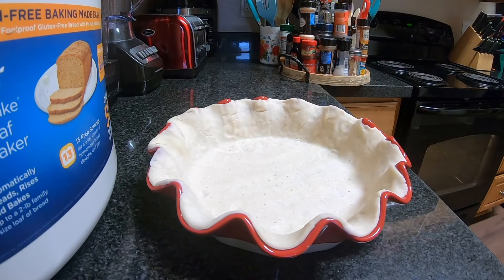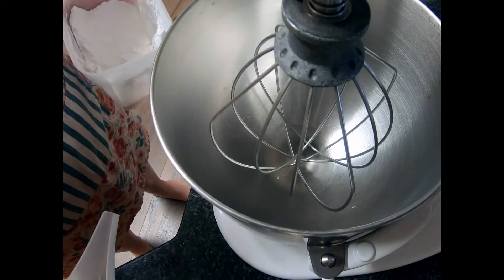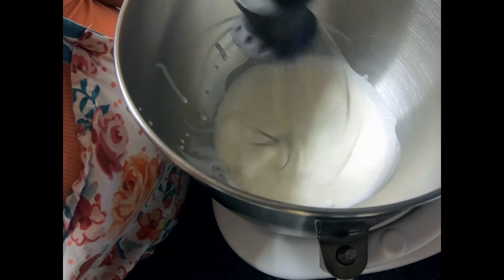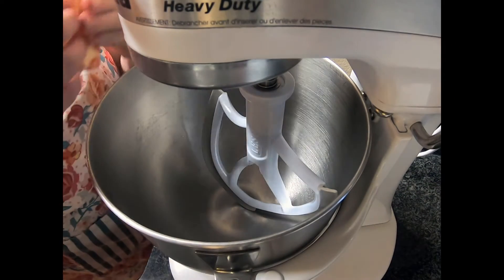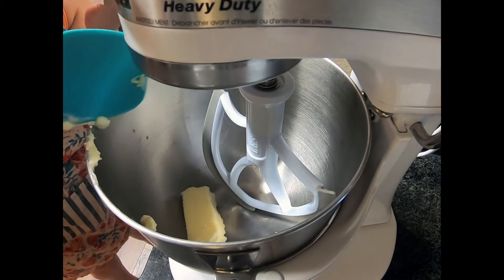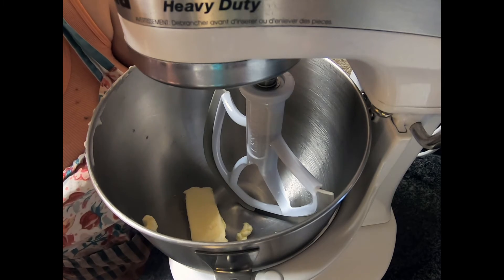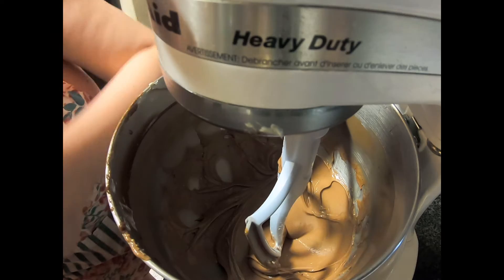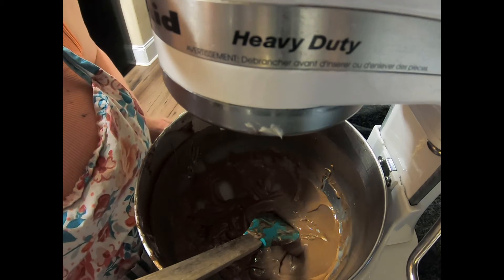Chocolate silk pie!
Chocolate silk pie! Morris loves chocolate pie and we have. one every holiday for him. Sis and I tried something different for Easter and made a chocolate mousse  for our pie and its delicious!
We used a premade frozen pie crust and par baked it for 10 mins at 450 degrees , removed from oven and set aside to cool while we made the filling.
1 frozen premade pie crust

1 cup cold heavy whipping cream
1 tsp powder sugar whip to medium peaks or you can use 8 oz cool whip

3 oz semi sweet chocolate chips, melted and cooled
1/8 tsp salt
2/3 cup sugar
2 eggs room temp
1 tsp vanilla
5 1/3 tbsp softened butter

topping- reddiwhip or 1 cup heavy whipping cream
2 tsp powder sugar
1 tsp vanilla

Parbake the pre-made pie crust as directed and set aside to cool.

In the stand mixer, whip the cold heavy whipping cream and powder sugar to medium peaks, set aside in a cup or small bowl.
In a medium saucepan over low heat, whisk together granulated sugar and eggs. Whisk near continuously until the mixture reaches 160 degrees on a thermometer. This takes about 8-10 minutes. Whisk constantly to ensure the eggs don’t cook, but temper. When temp reaches 160 degrees, remove from heat and whisk in the melted chocolate and pinch of salt. The mixture will thicken and seize up a bit. Just keep whisking until smooth. Set aside until mixture cools to room temp.
In set stand mixer with paddle, beat butter until fluffy. Add the cooled chocolate mixture and beat on medium speed until butter disappears and the mixture is thick and glossy. When mixture is absolutely cooled to room temperature fold in the whipped cream or Cool Whip being careful not to deflate the cream or whip too much with stirring.
Pour into cooled parked crust and top with Reddiwhip cream or mix heavy whipping cream in the mixer with vanilla and powder sugar.
Top the chocolate pie and place in fridge for minimum of 2 hours to over night to serve cool, creamy and delicious y'all!